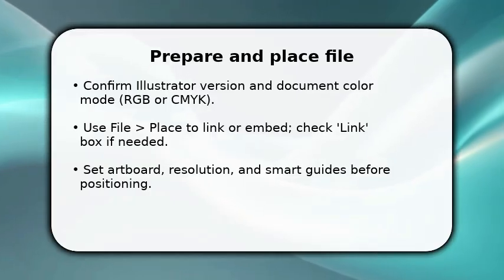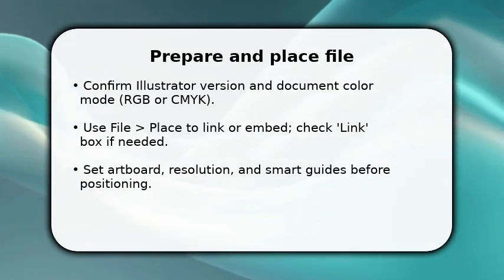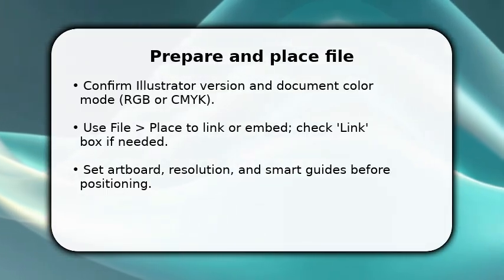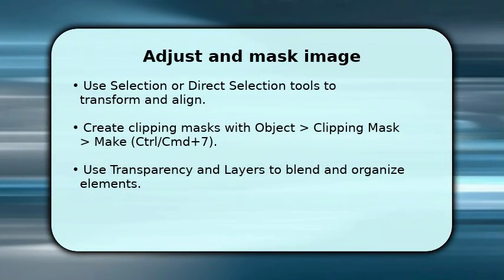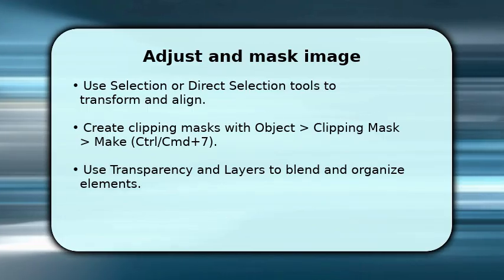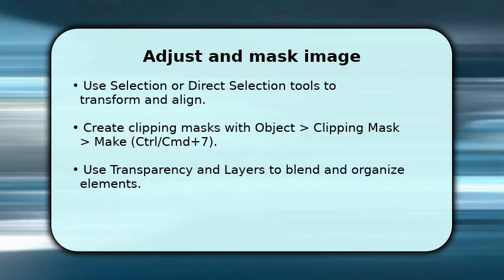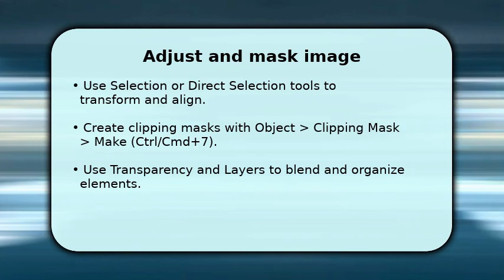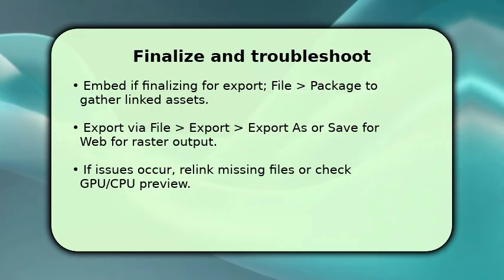How to Add Picture in Adobe Illustrator - Full Guide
Dive into the world of Adobe Illustrator as we provide a comprehensive guide on adding pictures within your designs. From selecting images to integrating them seamlessly, this video tutorial will equip you with all necessary skills for professional-looking illustrations.

Adobe Illustrator, add picture in Illustrator, image integration, Illustrator image guide, using pictures in Adobe Illustration, illustration design tips, how to add images in AI, AI photo insertion tutorial, creating illustrations with photos in Illustrator, Adobe Illustrator imagery